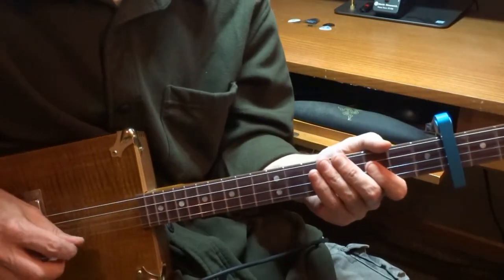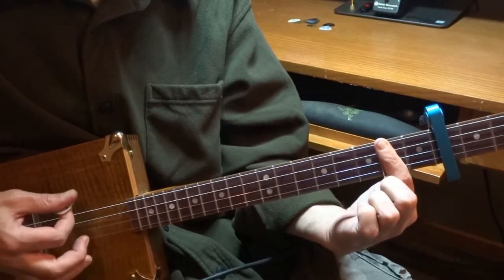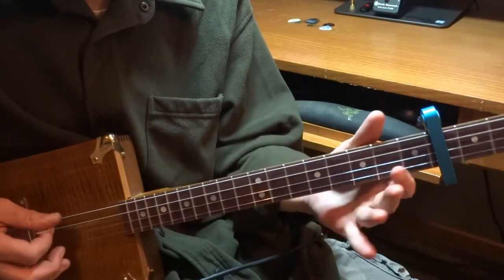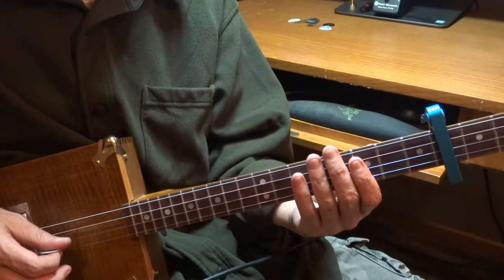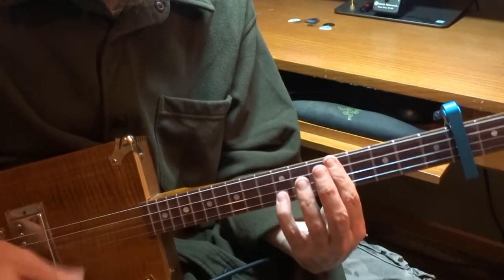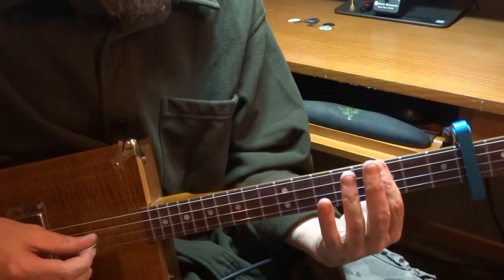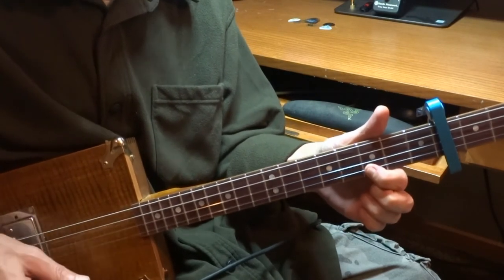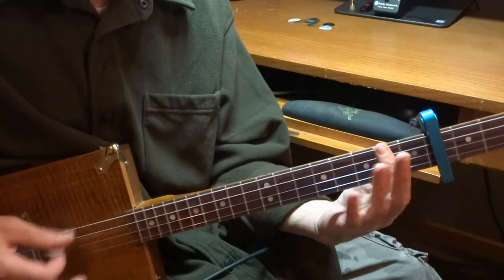Cigar Box Guitar Lesson - Jumpin' Jack Flash by The Rolling Stones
Classic song by The Rolling Stones - Jumpin' Jack Flash. 4 String Cigar Box Guitar Lesson. Fun and easy to play on a 4 string CBG.

All my lessons are taught so you can play along with the actual song while being tuned to an Open tuning.